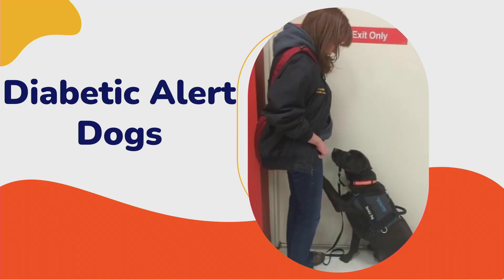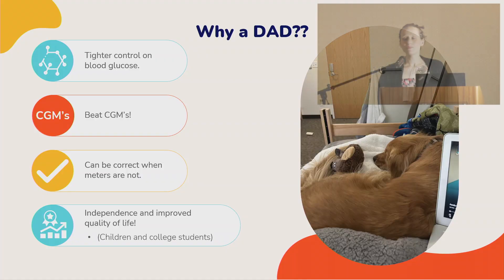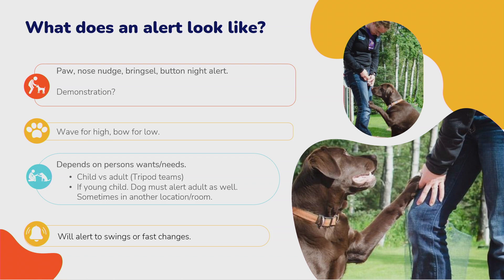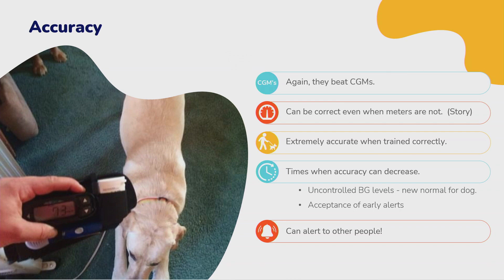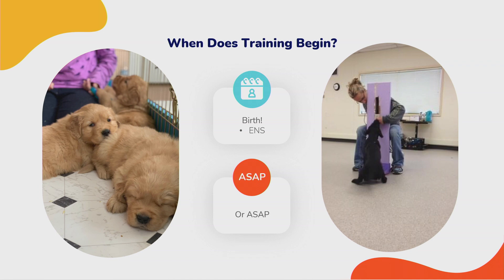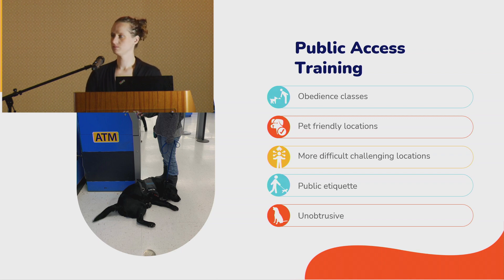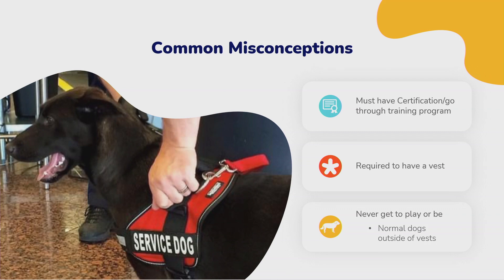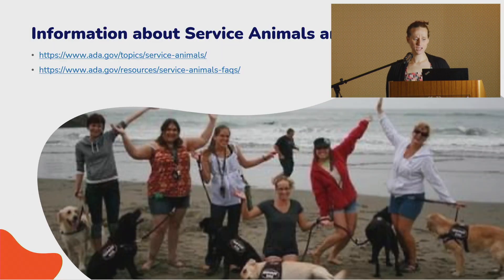Diabetic Alert Dogs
Ashlee McDougall

 38th Annual Alaska Native Diabetes Conference - 2023